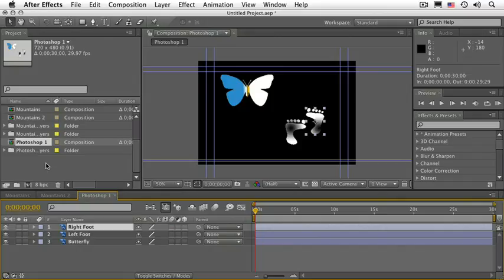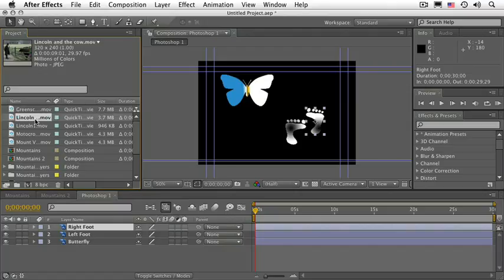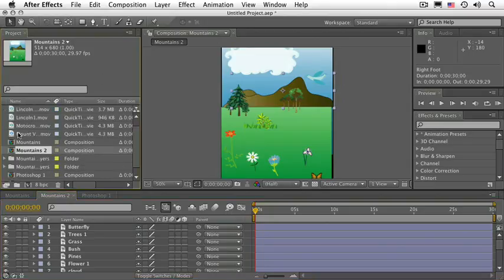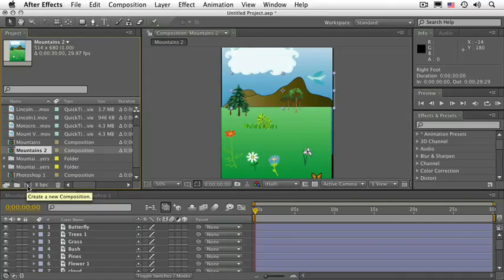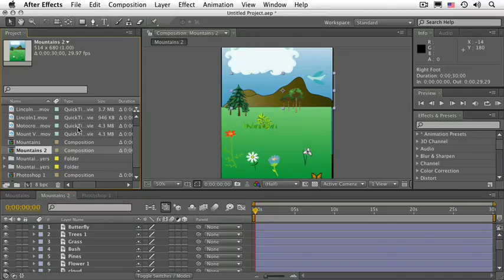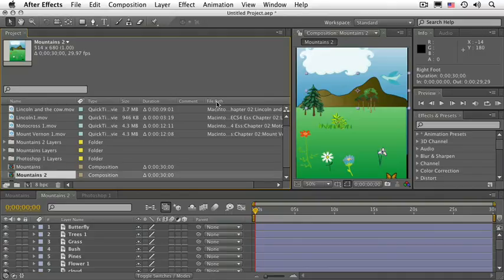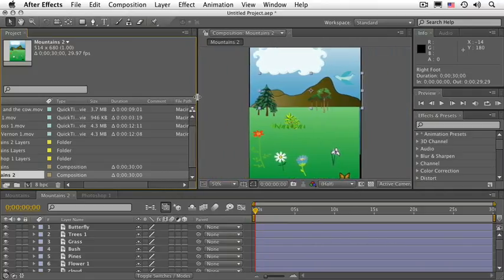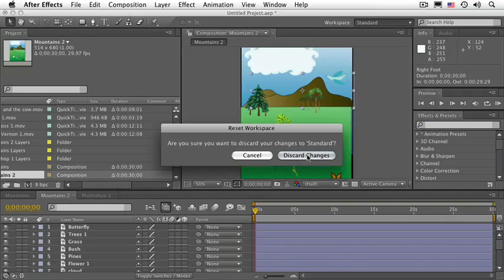AE | After Effect Training | 3 Project Panel Overview